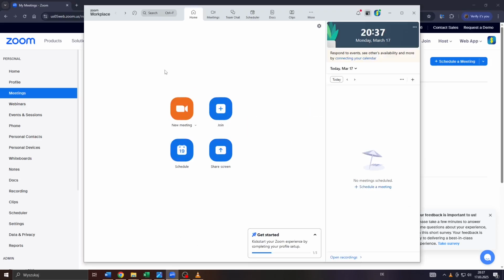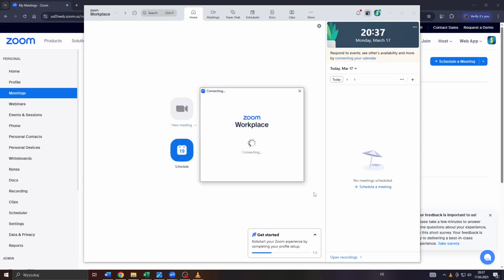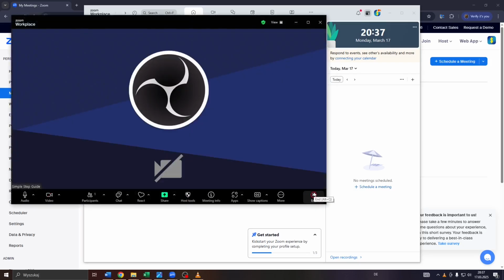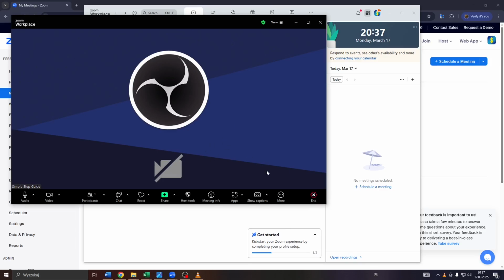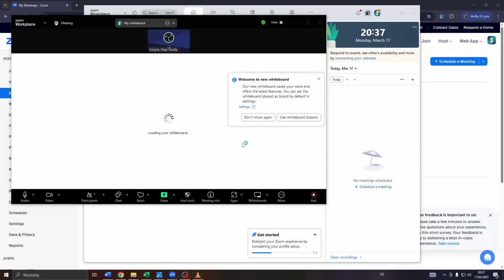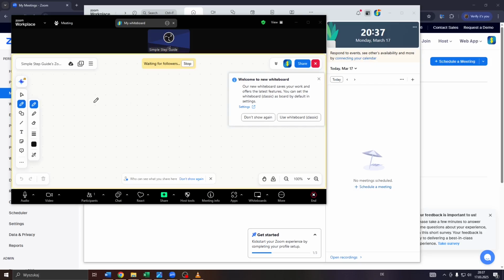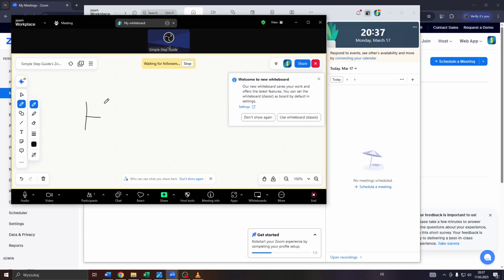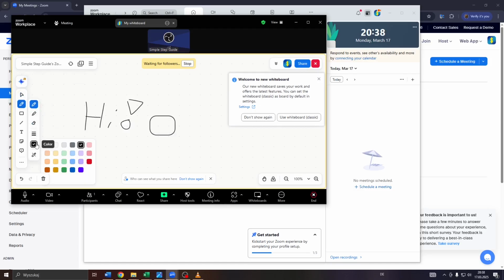How to Create New Whiteboard in Zoom | Start Whiteboard Presentation on Zoom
Learn how to use the Zoom Whiteboard to draw, write, and brainstorm live with participants.